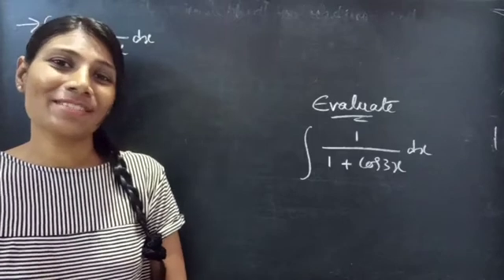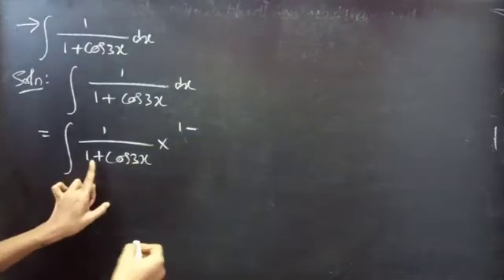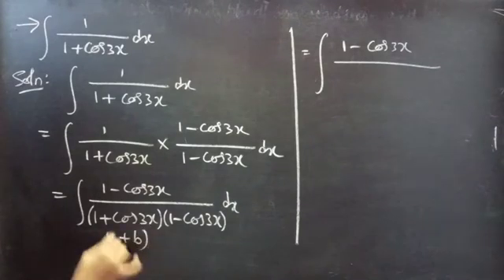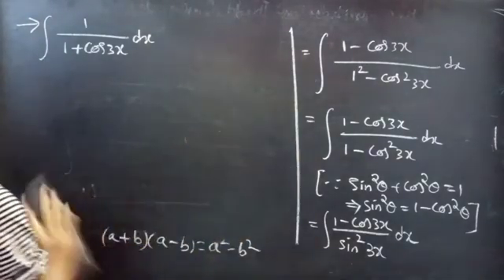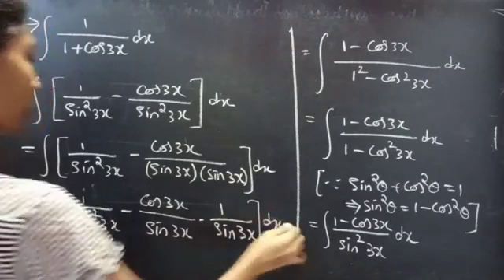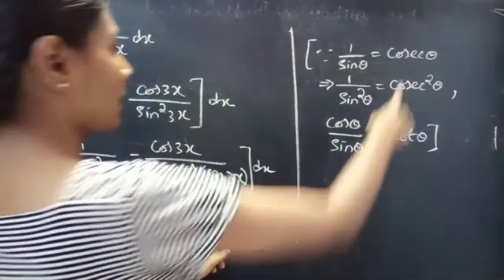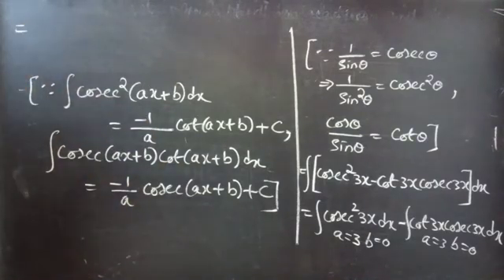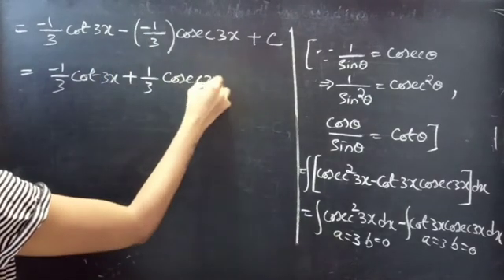∫1/1+cos3xdx Integrations Integrals L362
Hello, People!

In this video, we have evaluated an integration which is directly based upon formulae of 'ax+b' type. Ensure that you choose suitable trigonometric identity to ease the integrand. Have a little patience and watch till end.

Note:

*  Cosecθ=1/sinθ,
then cosec^2 (θ)=1/sin^2 (θ)

*  cosθ/sinθ=cotθ

Thank you one and all for your support😊